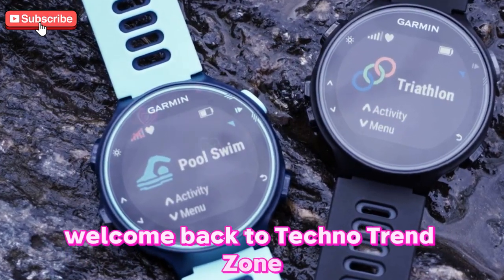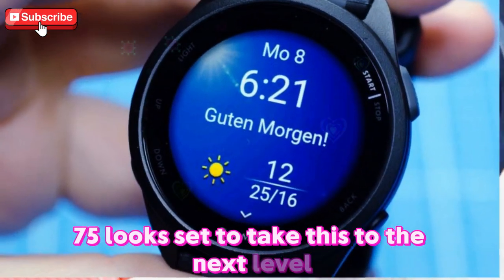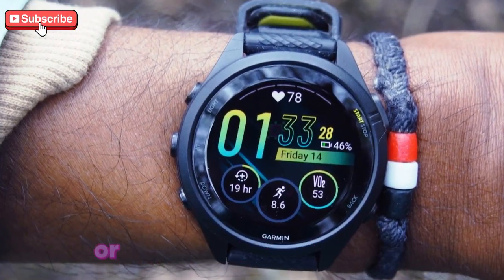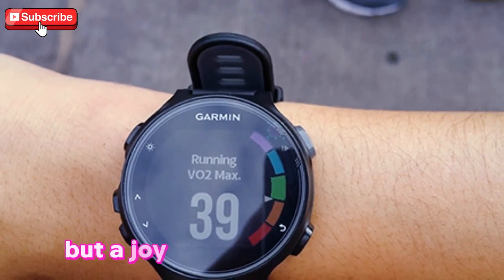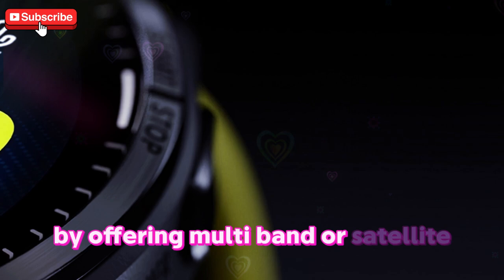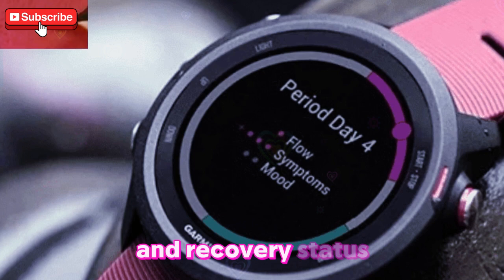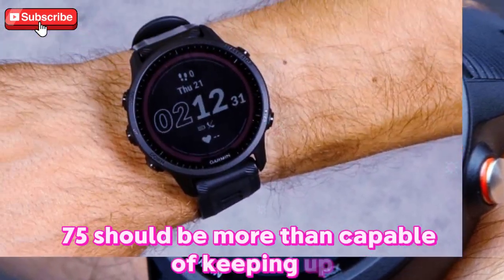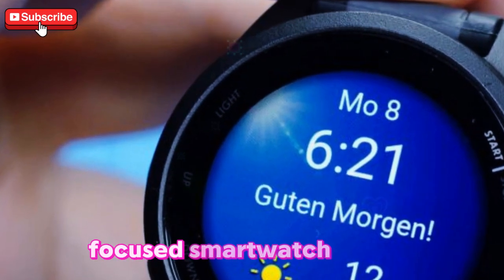Garmin Forerunner 975 BIGGEST Forerunner Update EVER Revealed!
where we explore the latest and greatest in tech innovations! In today’s video, we’re diving deep into what could very well be the biggest update to Garmin’s Forerunner series — the Garmin Forerunner 975. If you’re a runner, cyclist, triathlete, or fitness enthusiast in general, this upcoming release is going to be a game-changer for your training routine. So, let’s break it down and explore everything you need to know about the Forerunner 975.